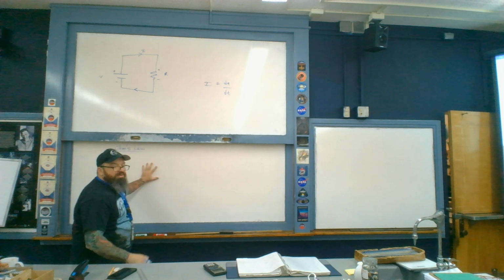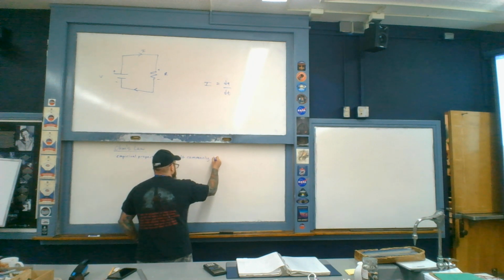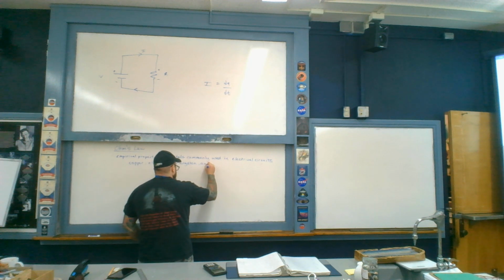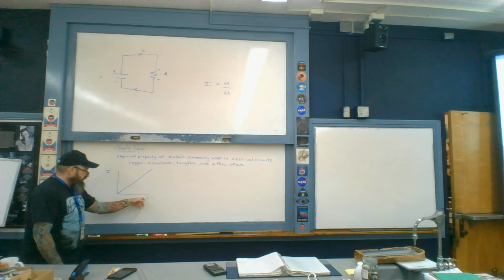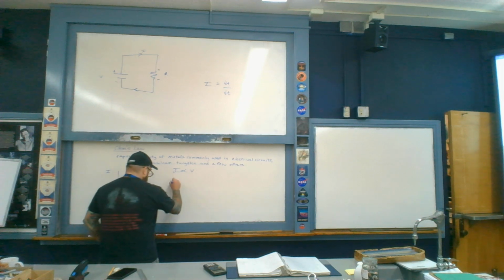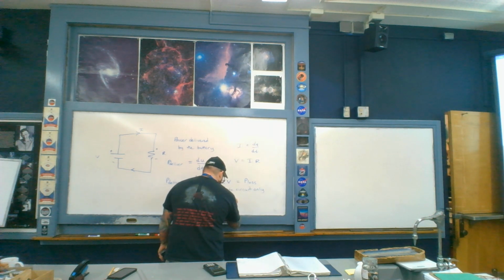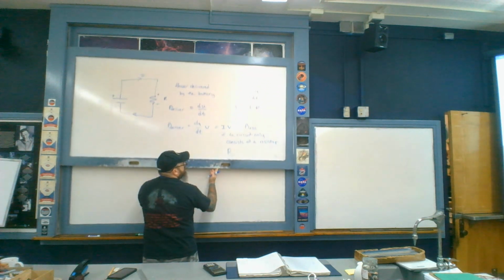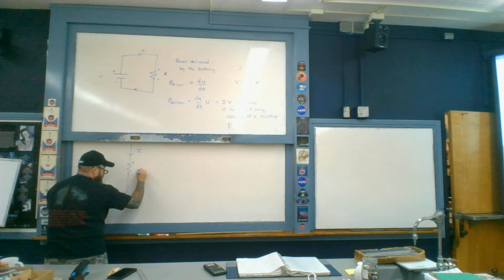Current Part 1